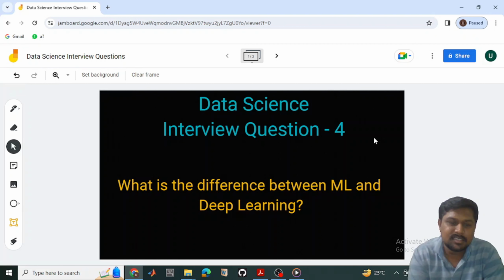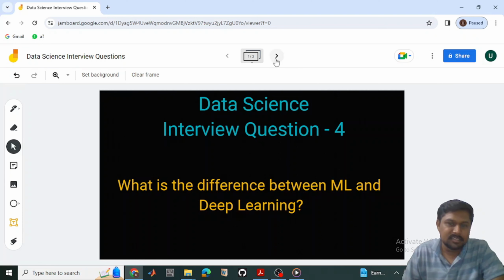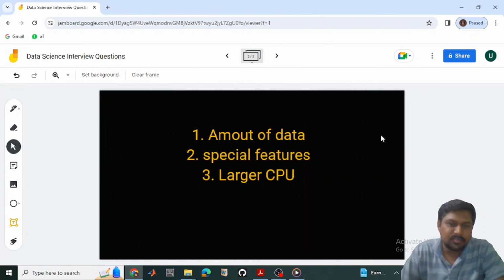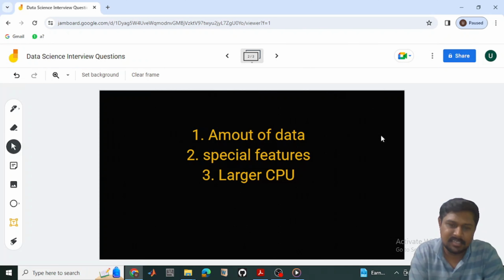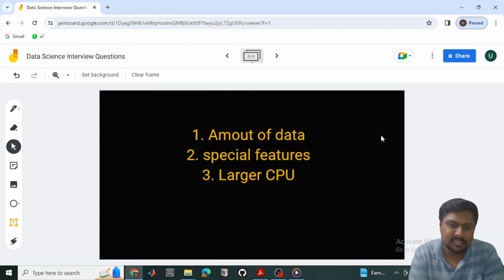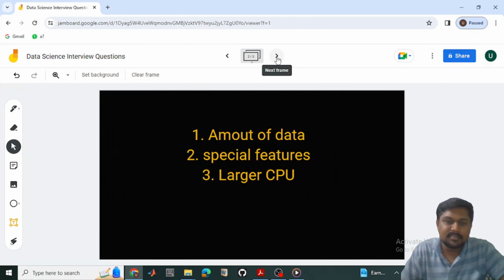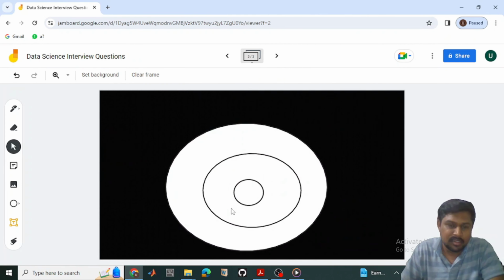Data Science Interview Question: Difference Between Machine Learning and Deep Learning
In this video, the difference between machine learning algorithm and deep learning algorithm are explained.